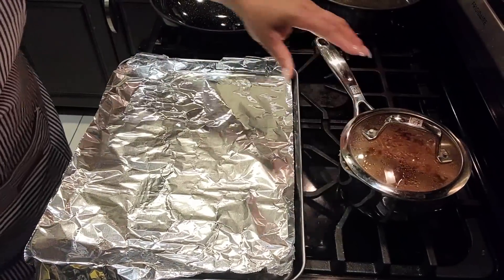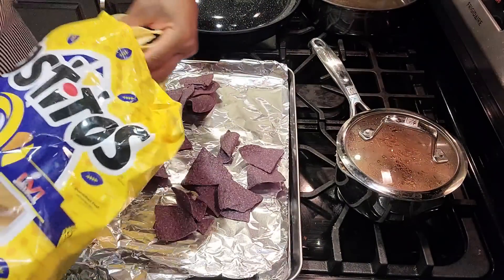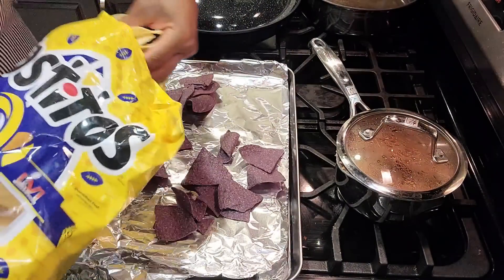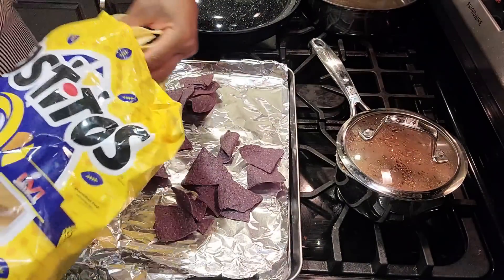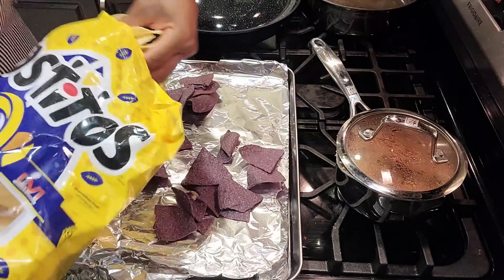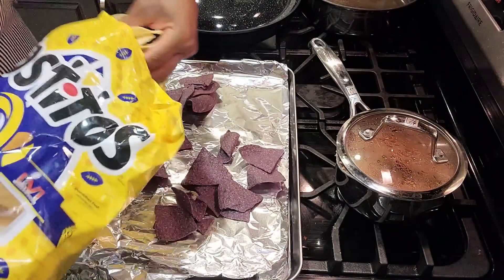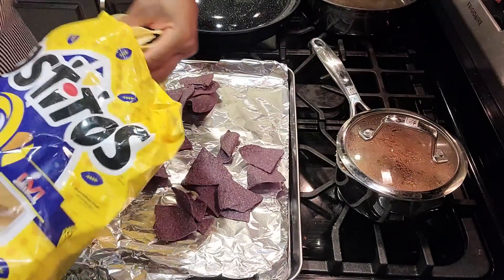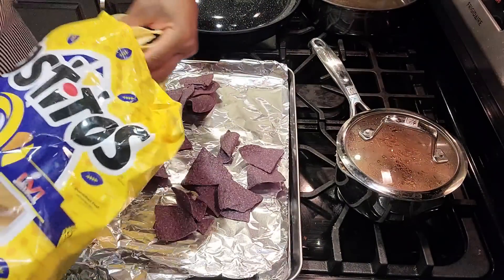BEHIND THE SCENES OF OUR SOLO MUKBANG VIDEOS ( BAKED NACHOS AND 3X SPICY RAMEN WITH SNOWCRAB)